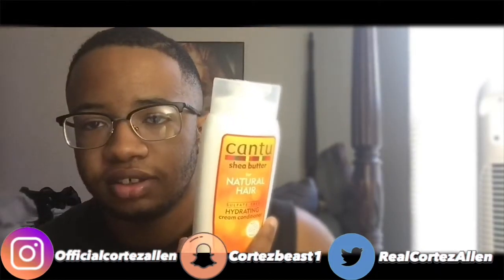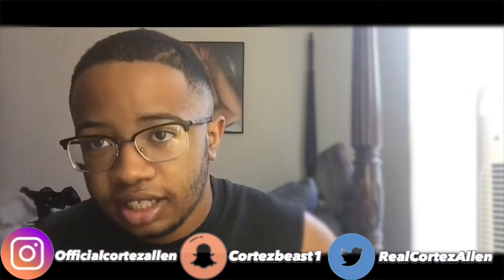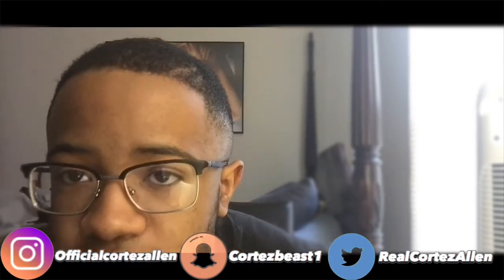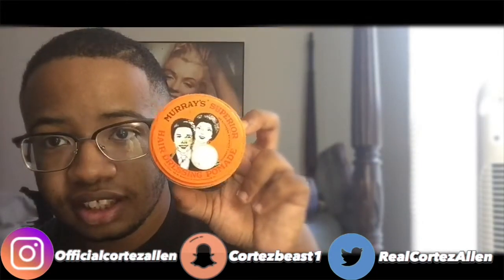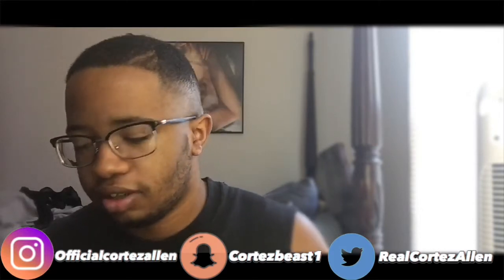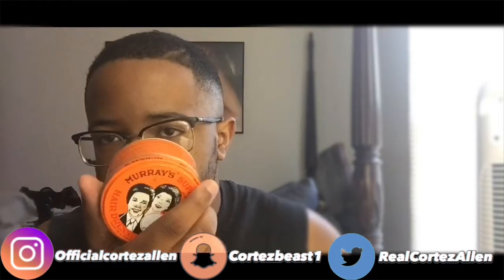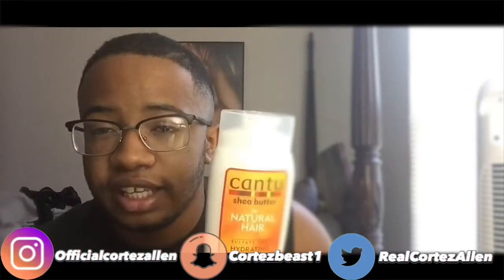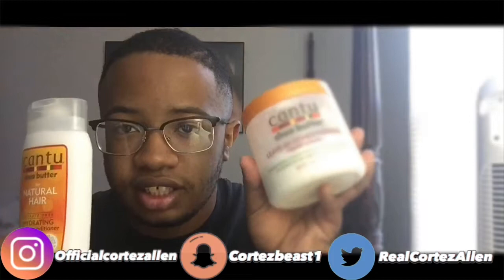How To Get 360 WAVES Without Using POMADE!!!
Hey whats up everyone and thank you for taking your time out of your day to watch my video. I really appreciate it but anyway into today video I’m going to teach you {How To Get 360 WAVES Without Using POMADE!!! }